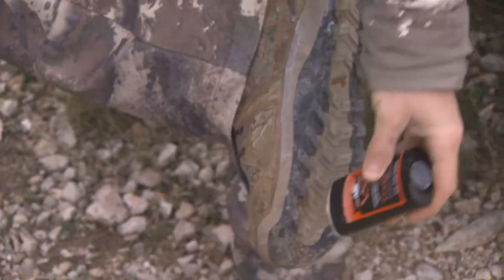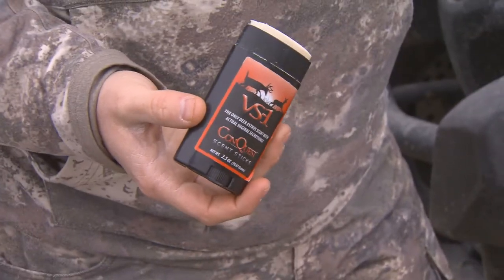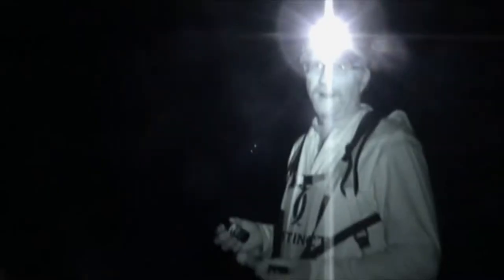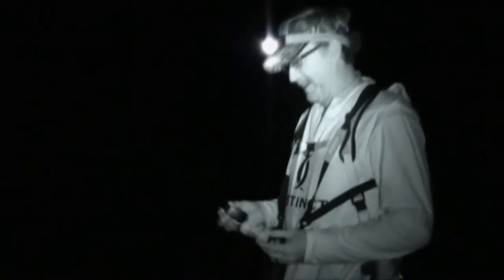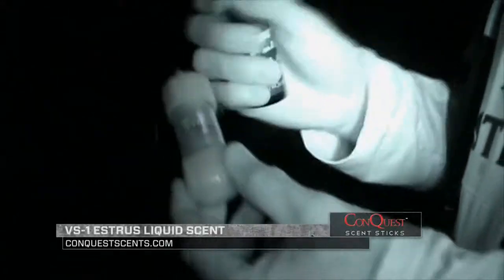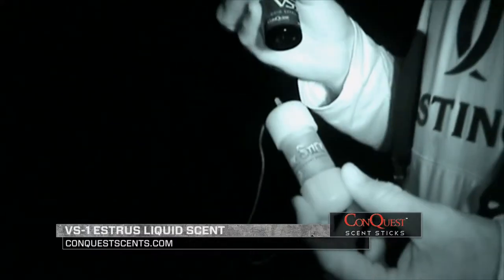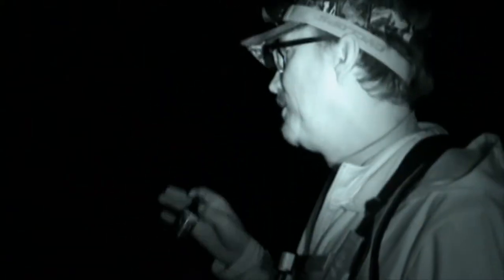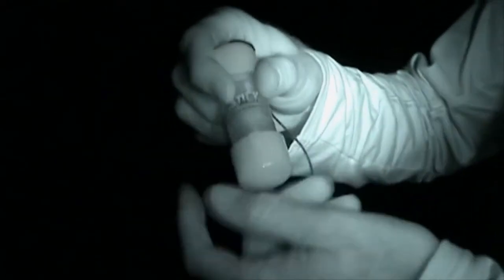Conquest Scents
Estrus Scent Liquid
Limited supply sells from Sept. until it sells out every year!
Before Ordering See DETAILS BELOW!

VS-1 is 100% estrus urine and vaginal secretions collected from superior breeding does that have been synchronized/cycled into peak estrus in order to produce the highest possible concentration of pheromones in 100% pure liquid form that requires refrigeration and is ideal for use with our Stink Stick Scent Dispenser.

Use during pre-rut, rut, or post-rut on scent pads and licking branches in high traffic areas.

Works great with a decoy! Use with EverCalm and RuttingBuck to create the smell of a deer herd and a dominant doe to create a seductive combination!

Stink Stick - High Performance Scent Dispenser
with EverCalm
Yellow color is great for visibility and for marking yardages!

• EverCalm in Wax Tube Formula for No Leak, No Mess, and No Spills!!
• Tapered thread (instead of o-rings) keep air out, scent fresh!
• Leak-free design; safe for your pack!
• Works in sub-freezing temperatures!
• Rugged design for long lasting performance!